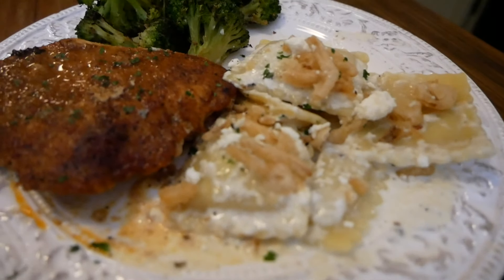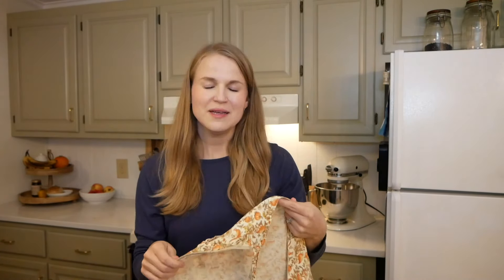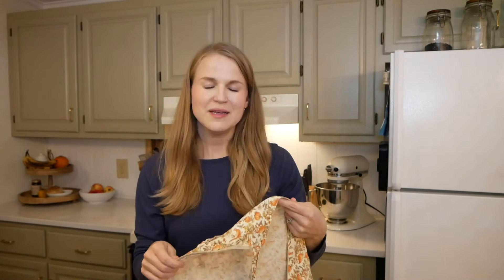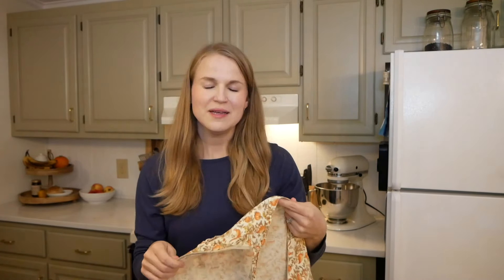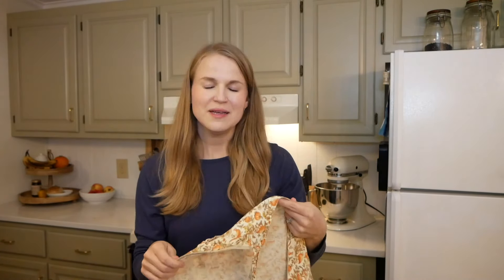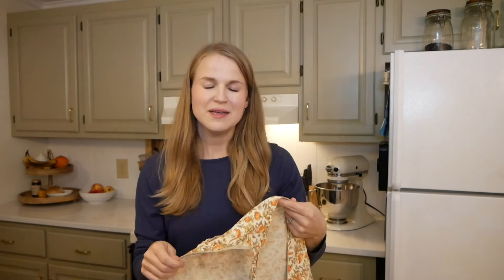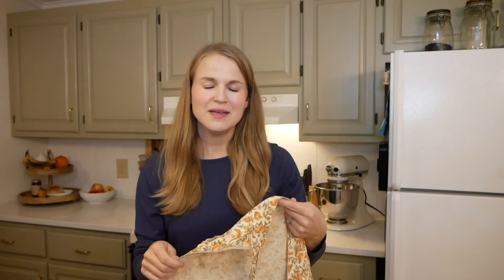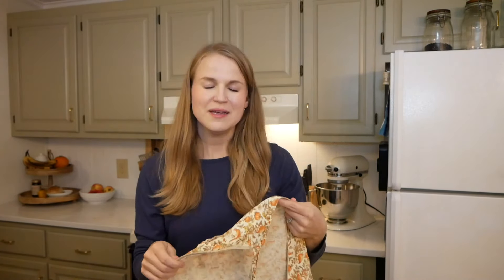Cook with Me : Cozy, Autumn, Comfort Food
👋🏻 Hi! I'm Kellie and I share about our life of second hand shopping and living simply and on purpose. I'm so glad you're here.

Sage-Cream Sauce :
Combine these ingredients until you reach the desired taste and consistency for your sauce :
Salted Butter
Minced Garlic
Heavy Whipping Cream
Milk
Fresh shredded parmesan cheese
Salt and pepper
Dried Sage

Pumpkin Ravioli was purchased in the frozen section of Aldi. Can also be found in the refrigerated section of Trader Joe's.

Broccoli was roasted at 425 degrees F for 25 minutes using olive oil, salt, and pepper.

Like this video? I think you'll love these!

My FETCH app code (download and use my code to automatically get 1,000 points towards cash back in the app!) : 7NHKKB